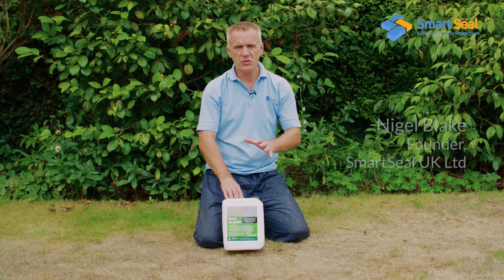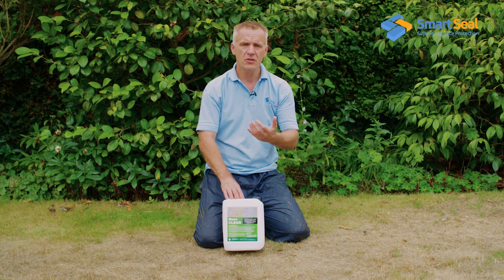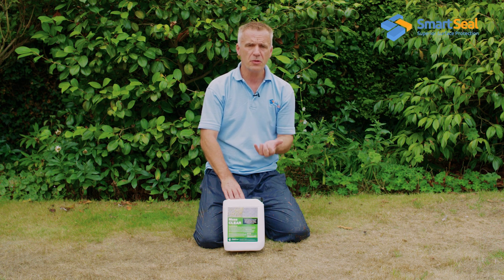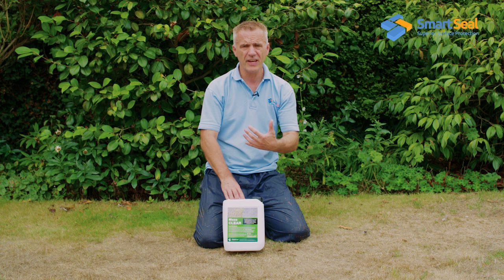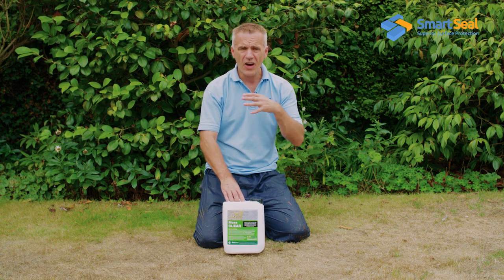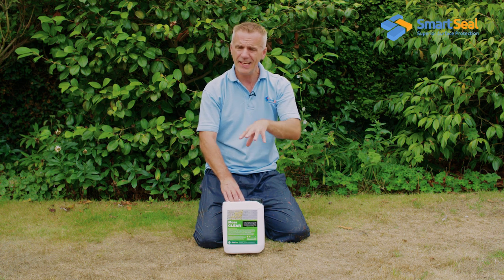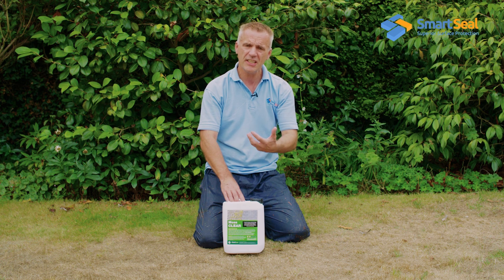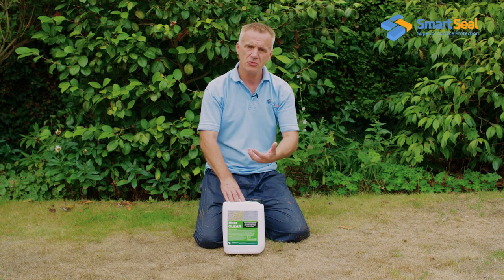Moss Killer for Driveways, Roofs, Tarmac and Block Paving / 'Quick Tips' HOW TO Guide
Moss Clear is specially formulated to quickly remove moss without pressure washing.

Our moss killer is suitable for paths, patios, block paving, concrete, tarmac, roof tiles and many other external hard surfaces such as resin bound drives and tennis courts

Moss Clear is a new roof cleaning, tarmac and paving cleaning concentrate. It is formulated as a moss, mould and algae treatment that safely removes all types of moss growth from paving. There is no need for washing off at high pressure or scrubbing. By reducing the pressure whilst cleaning the risk of damage to roof tiles is minimised and cleaning time reduced. The moss killer branded as Moss Clear is also a moss inhibitor. It can be applied after the roof has been cleaned to eliminate the risk of moss and algae spores re-forming.